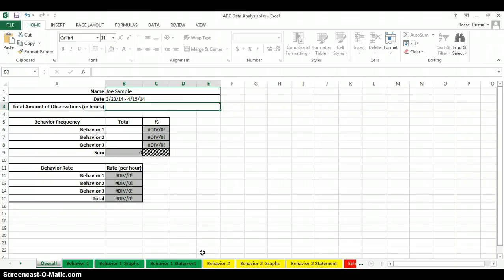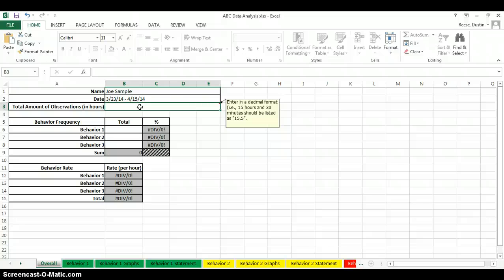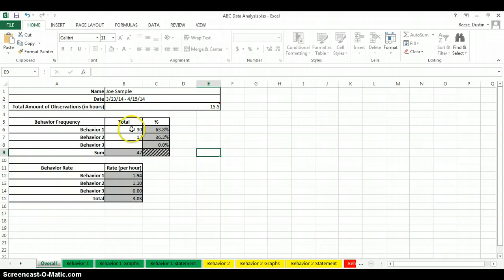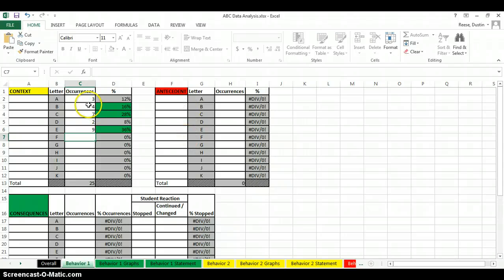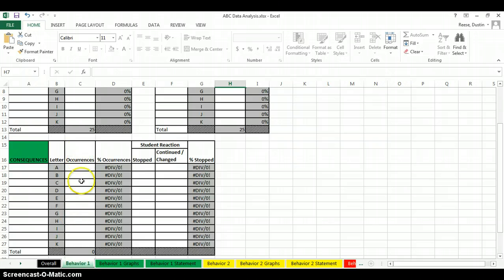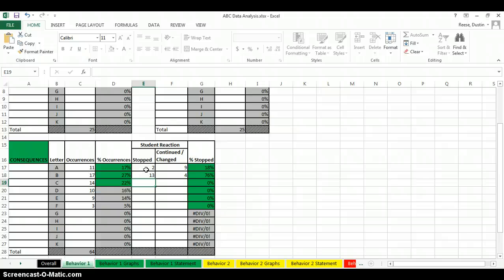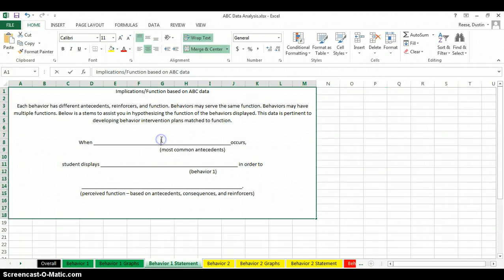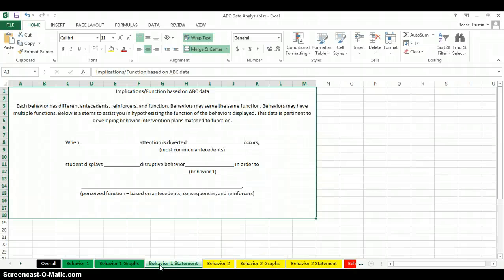ABC Data Analysis database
Assists in analyzing direct observation data to conduct a functional behavior assessment and guide behavior intervention planning.